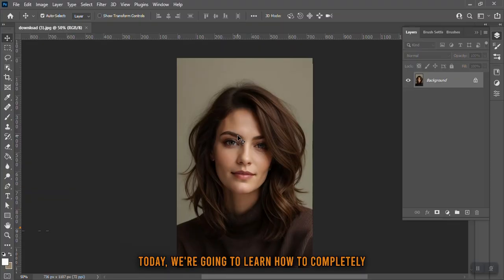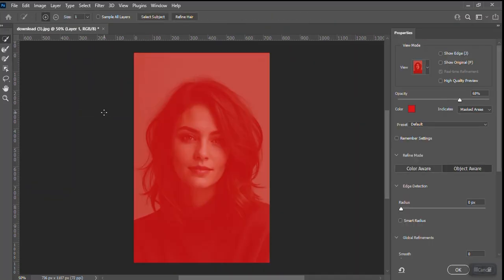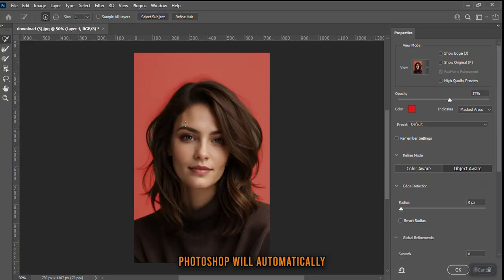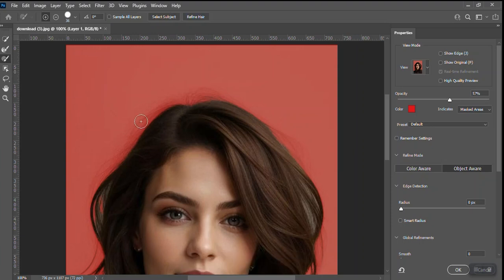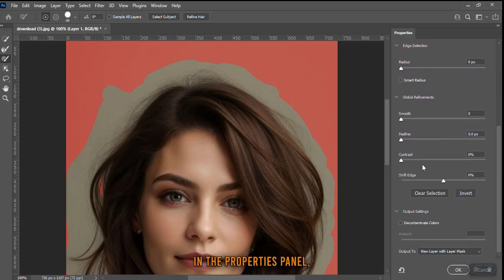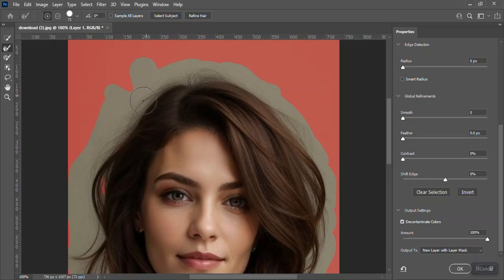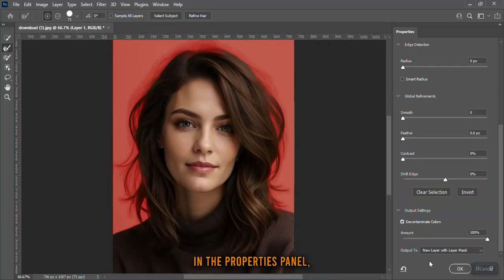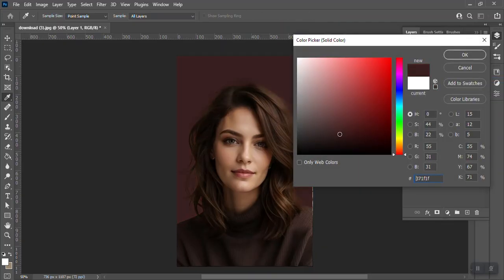Perfect Hair Selection in Photoshop (Every Time!)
✂️ Master Hair Selection Like a Pro! ✂️
Struggling to separate hair from tricky backgrounds? In this comprehensive tutorial, I'll show you the exact techniques professionals use to create flawless hair selections in Photoshop - perfect for portrait edits, compositing, and creative projects!
What You'll Learn:
✔ Using Select & Mask for perfect selections
✔ Working with Select Subject for quick starts
✔ Refining hair edges with precision brushes
✔ Decontaminating colors for clean cutouts
✔ Creating layer masks for non-destructive editing
✔ Pro tips for challenging hair types
Step-by-Step Chapters:
00:00 Intro
00:15 Creating Your Base Selection
00:40 Select Subject Automation
01:00 Manual Hair Refinement
02:27 Decontaminating Colors
02:37 Edge Softening Techniques
03:55 Final Mask Adjustments
04:15 Adding New Backgrounds
Perfect For: Portrait photographers, graphic designers, and digital artists!
Resources:
• [Practice Images Download] (insert link)
• [Custom Brush Set] (insert link)